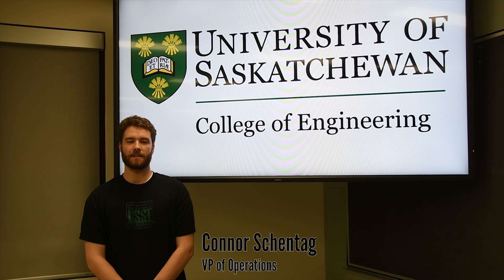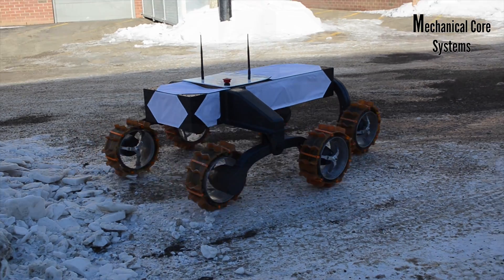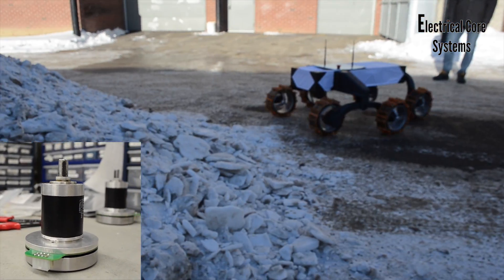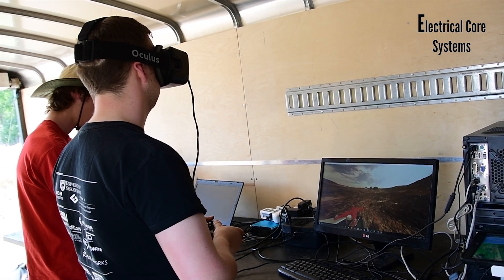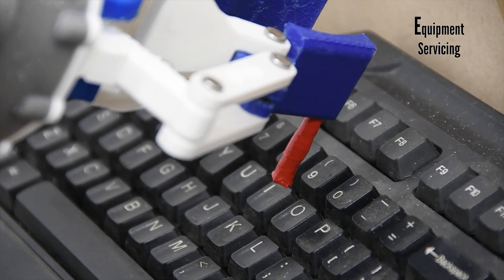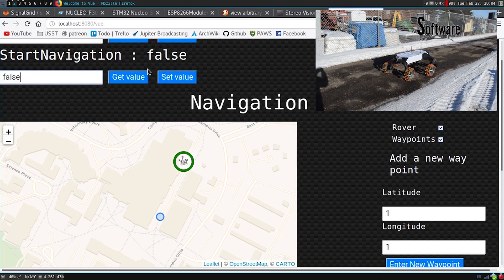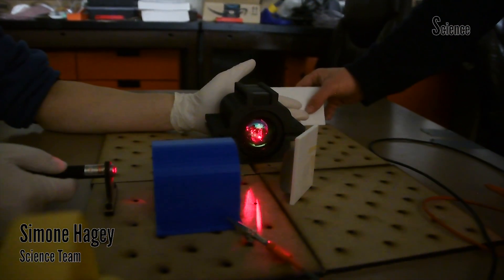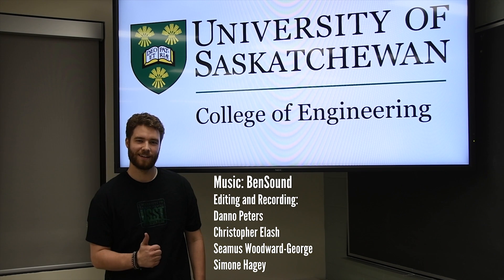USST 2018 Mars Rover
The USST is proud to present our 2018 Mars Rover Prototype.
This rover is largely composed of carbon fibre parts custom built by our team members, and is our largest and lightest rover to date.

Video recorded and edited by: Danno Peters, Christopher Elash, Seamus Woodward-George, and Simone Hagey